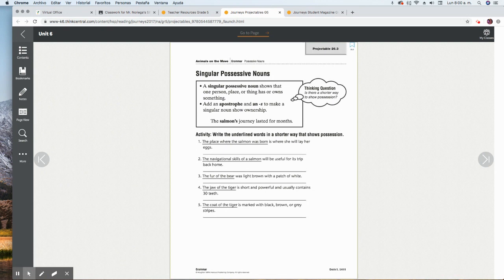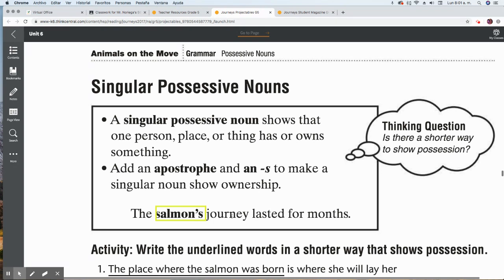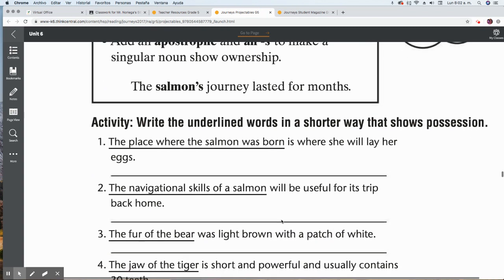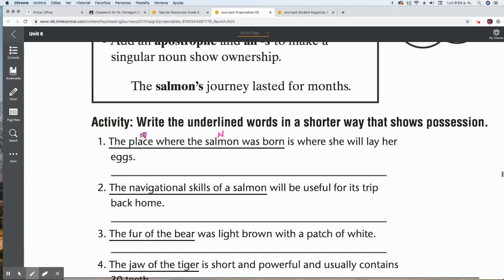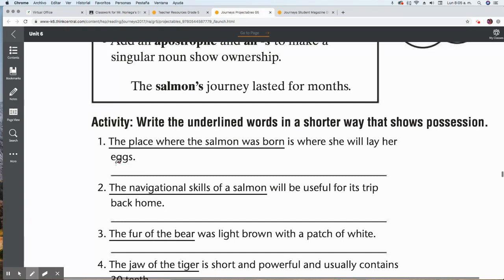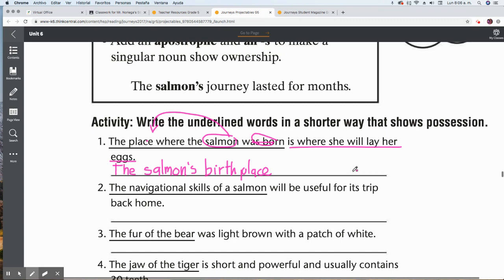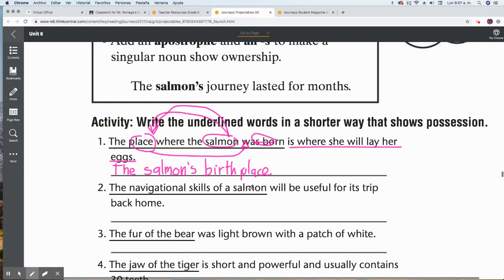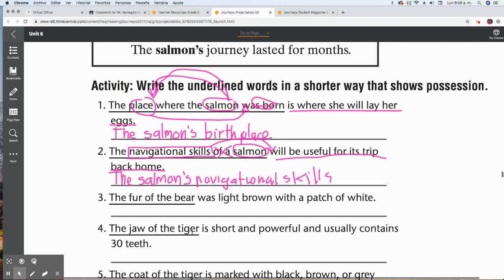Untitled: Apr 20, 2020 8:11 AM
Lesson 26 - Singular Possessive Nouns part 1